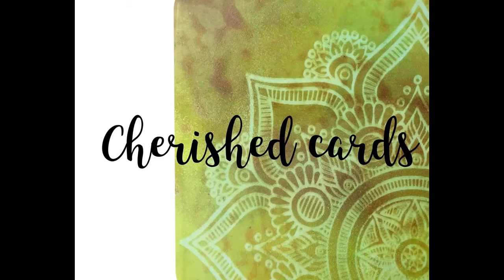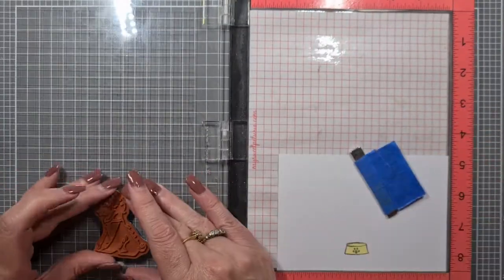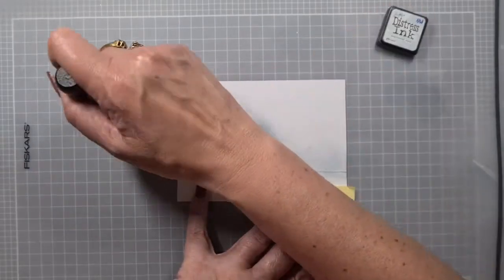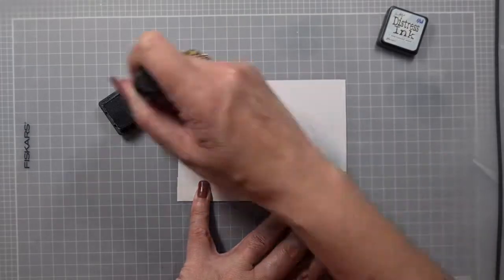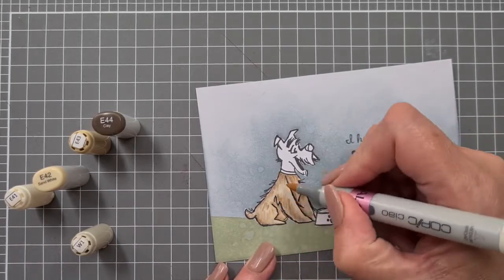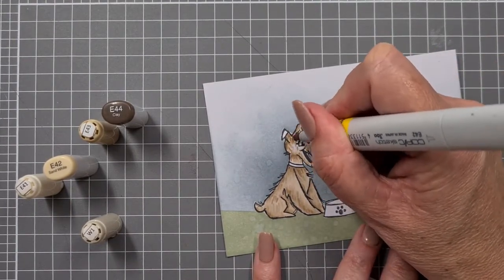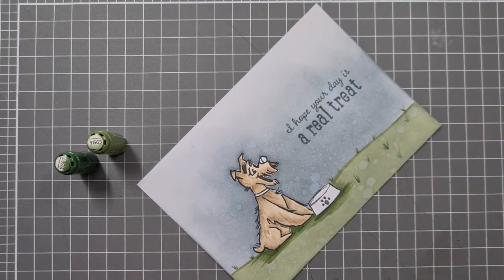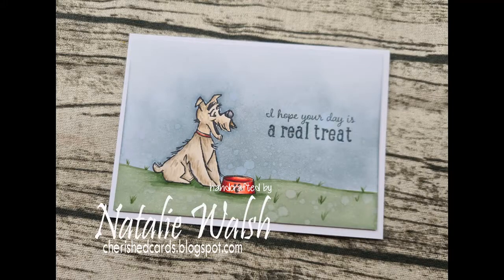Coloring Fur with Copics